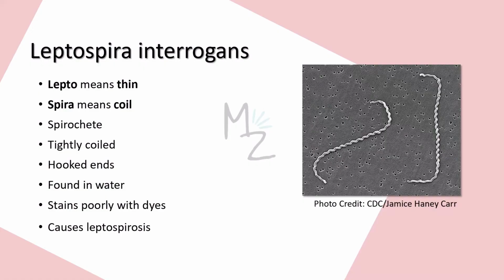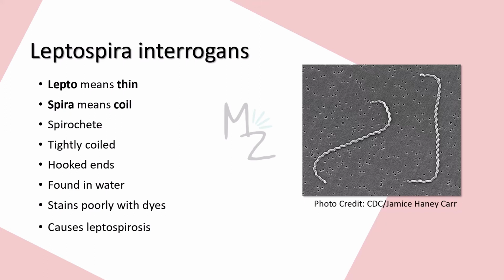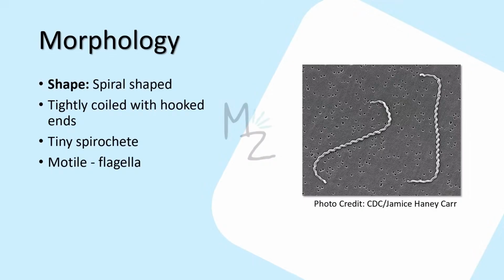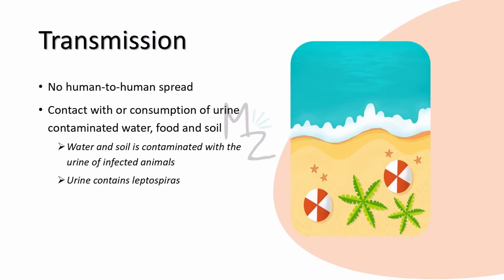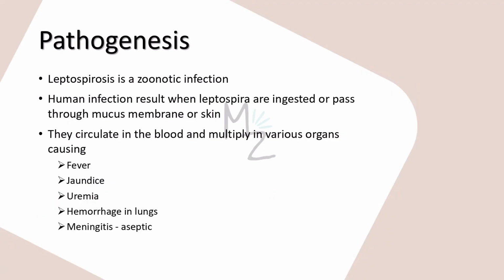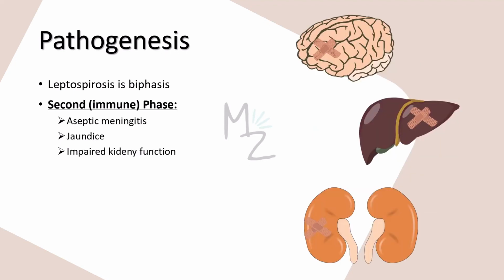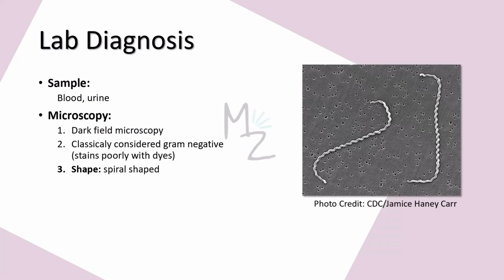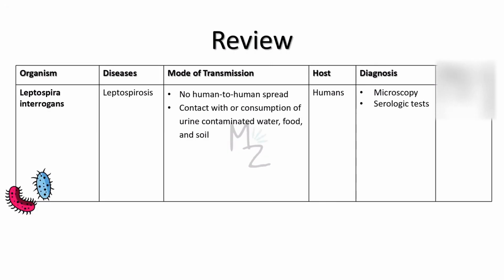Leptospira interrogans Microbiology Lecture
Assalamualaikum everyone!
I hope you all are fine. Today, I am lecturing you on Leptospira interrogans, its morphology, habitat, transmission, pathogenesis, clinical findings, lab diagnosis, treatment, and prevention. Happy Learning!

🔗Links:
☆Parasito MCQS Ebook ($12)
☆ White Coat Guide
🎬Videos
💎Socials
🛍️ AMAZON RECOMMENDATIONS:
Books 📚

📑References:
*Websites:*
☆Wikipedia. Leptospira. In Wikipedia.

Timestamps:
00:00 Intro
00:27 Leptospira interogans
1:41 Spirochetes
1:47 Classification of bacteria
2:11 Morphology
2:40 Habitat
3:00 Transmission
3:34 Risk Factors
3:50 Pathogenesis
5:51 Lab diagnosis
6:32 Review